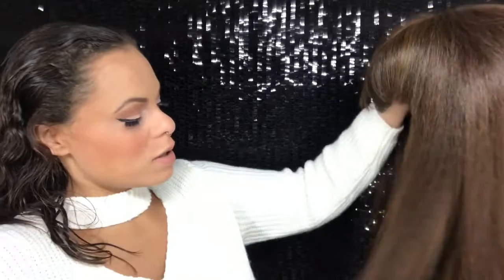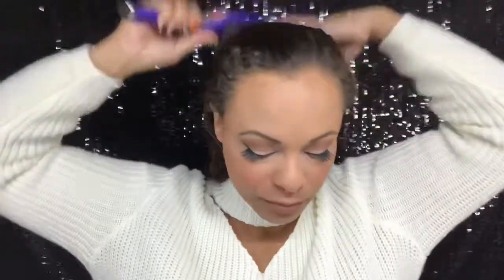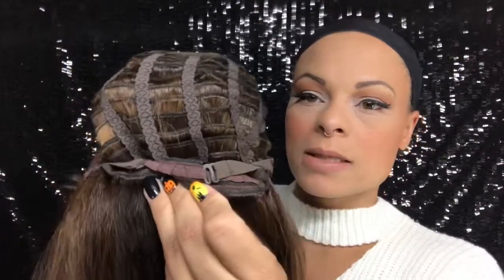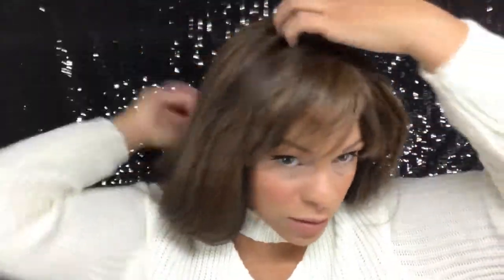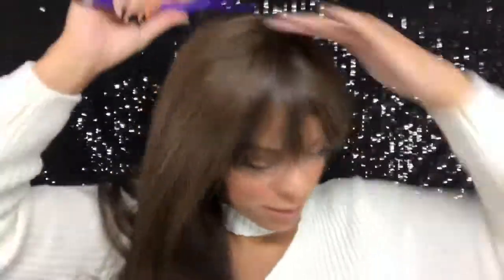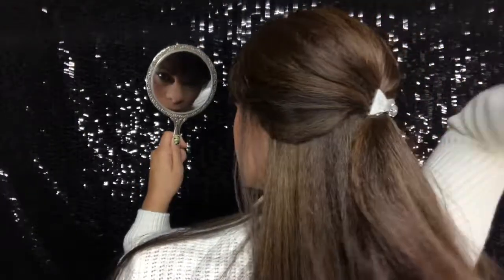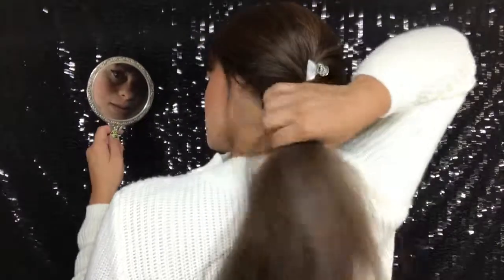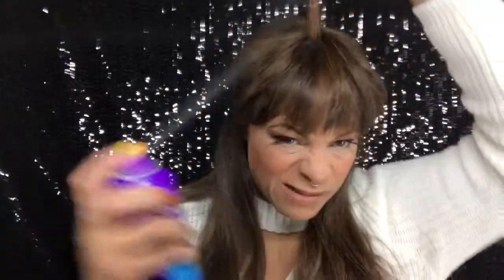💫Beshe Yaki Hair Wig💫 | Review, Styling, & Cutting Bangs 😻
Purchase this wig for less than $40!! * Beshe Synthetic Hair Wig Yaki Wig Y.Mika (1B) $31.22

In this video I will demonstrate putting on this wig as well as trimming the bangs and styling it. Enjoy!

Hi there!!
I post new beauty-related videos on Tuesday, Thursday, and Saturday. I also post True Crime videos on Sundays. I love sharing discount finds and beauty hacks! I am 41 years old, bi-racial, with oily skin.  Please know that I am a working mother and do YouTube as a loved hobby and not a job or for any compensation. I appreciate any and all support and thank you for any likes, shares, and subscriptions!!
Nails: I wear Kiss Impress Press On Nails EXCLUSIVELY.  I have done so for 6+ years.  I am diehard lover of these nails!! You can purchase Kiss Products Impress Gel Nails at various locations including Walmart, Target, CVS, Walgreens, etc. You can purchase styles online* that you can’t always find instore as many styles are exclusive to certain stores and areas.
*I purchased everything mentioned in this video with my own money.  All the opinions are my personal thoughts and I respect that makeup is personal and other people may feel differently.  Please know that any negative comments will be removed. PEACE AND LOVE!